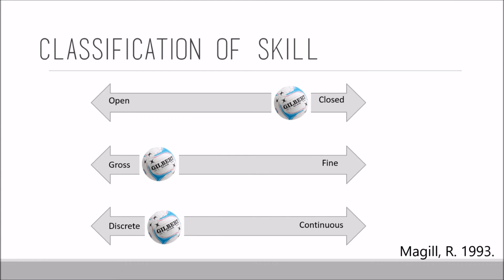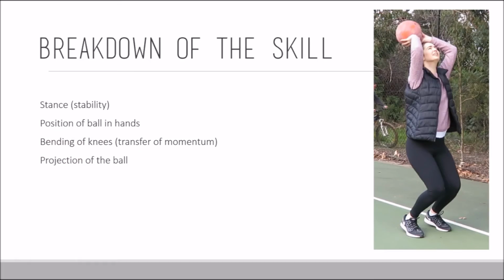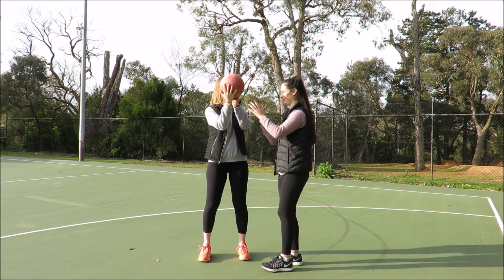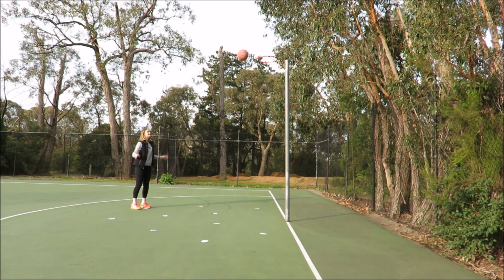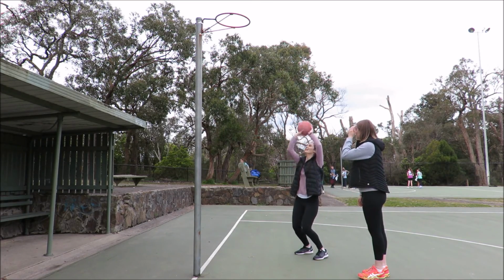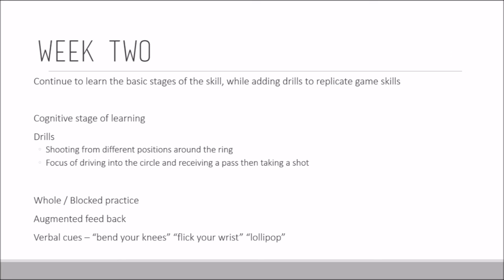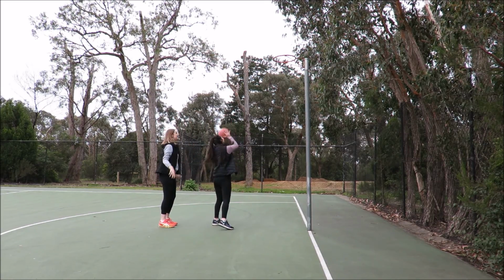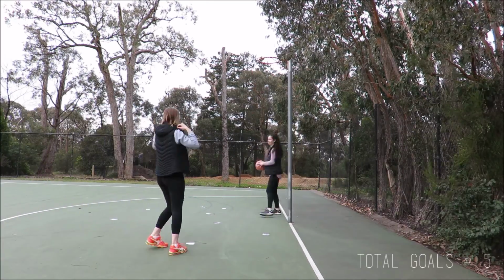EXSC230 - SKILLS TRAINING PROJECT - Netball Shot (Nicola Logan, Dana Wilson)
STP - Netball Shot EXSC230

Nicola Logan (S00188485)
Dana Wilson (S00187566)